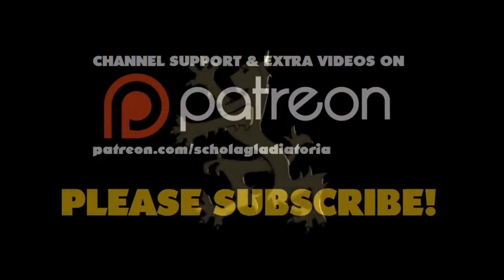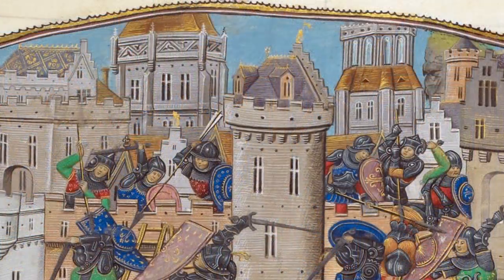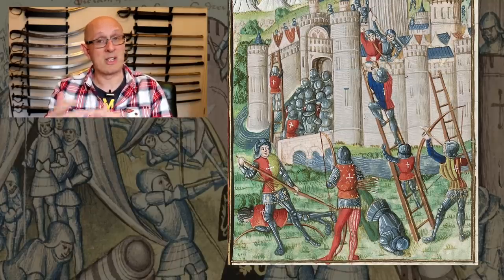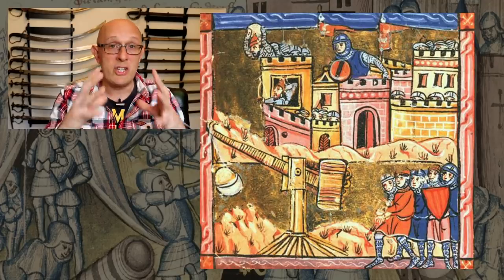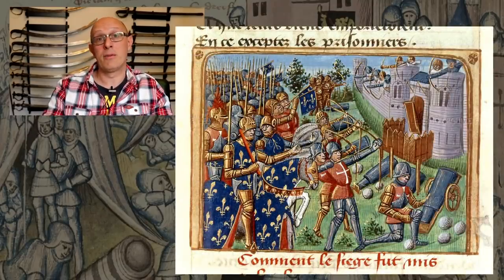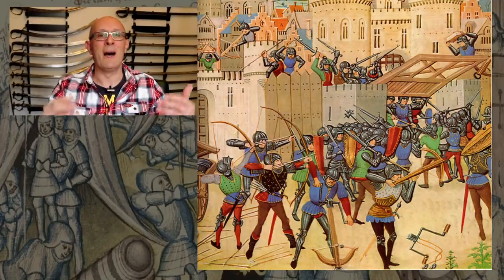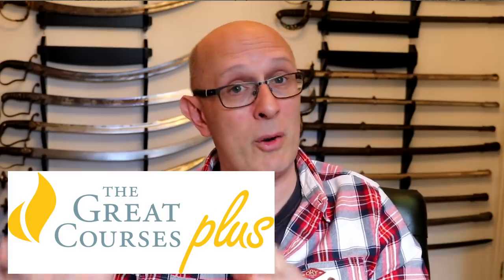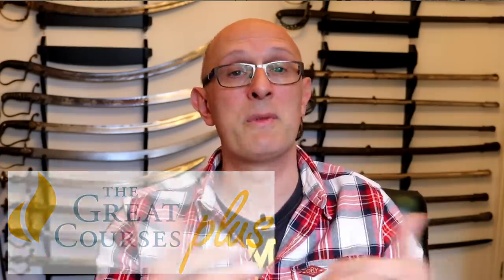Top 5 MOST IMPORTANT Medieval SIEGE WEAPONS!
Let's take a look at 5 of the most important weapons used by attackers in medieval sieges on castles and other fortifications.